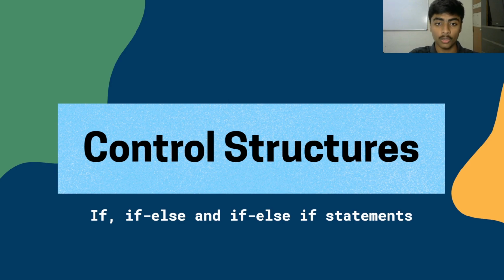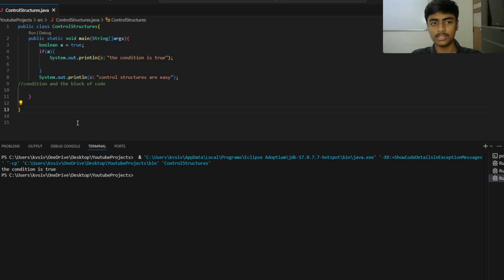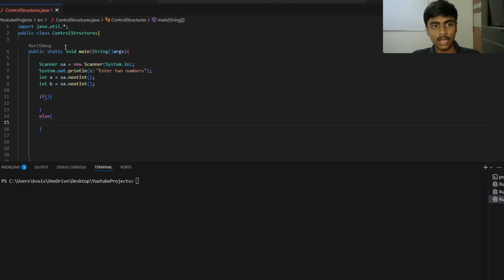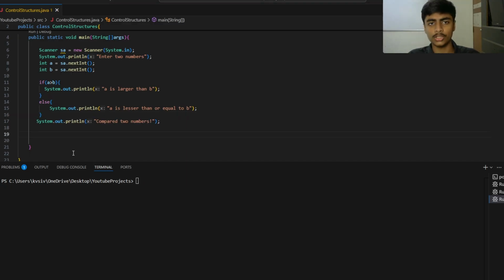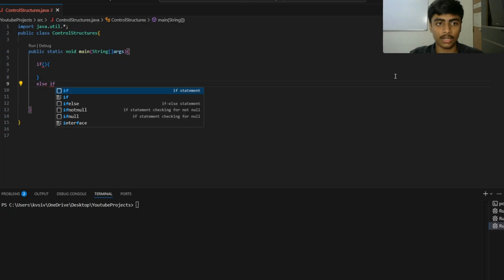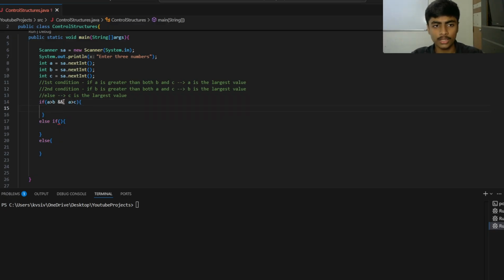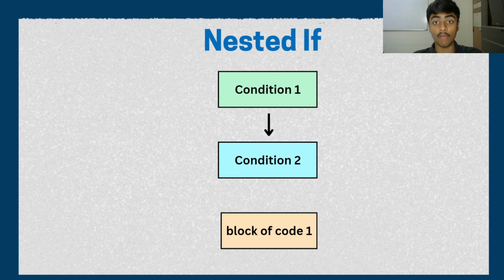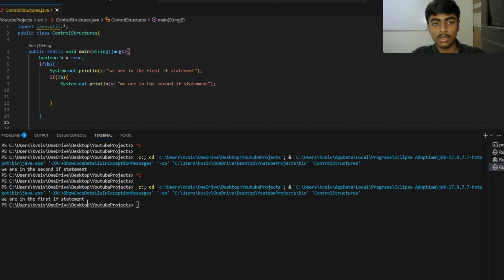Conditional statements in Java - if, if-else, if-else if, nested if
In this video, you'll be learning about conditional statements in Java. These are the if, if-else, if else if and the nested if statements.

Conditional statements are helpful in controlling how you want the program to execute using conditions. You can execute certain pieces of code if the condition is true or skip them if the condition is false.